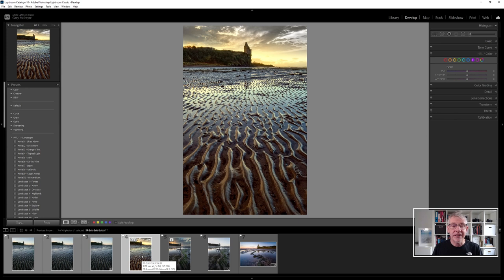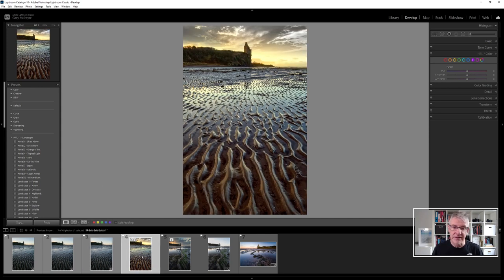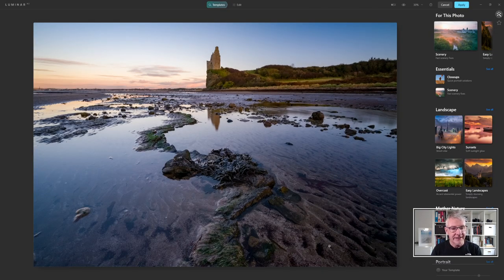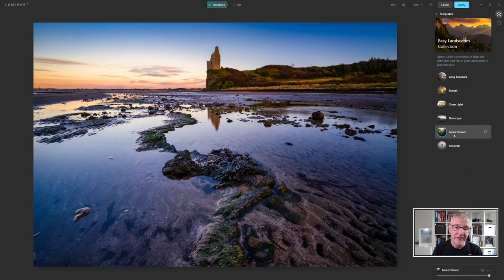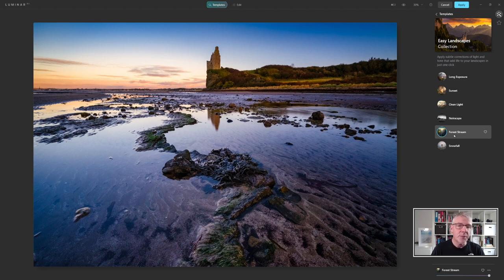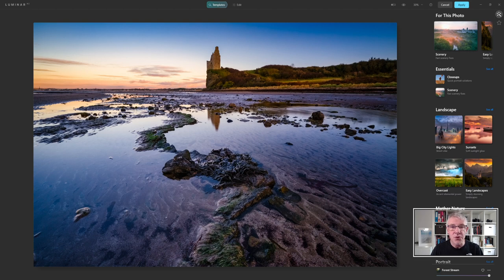Luminar AI Part 1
Luminar AI PART 1. In this video we take a look at editing a sunset image using Luminar AI as a plugin for Lightroom.